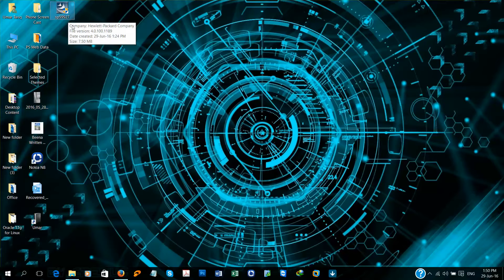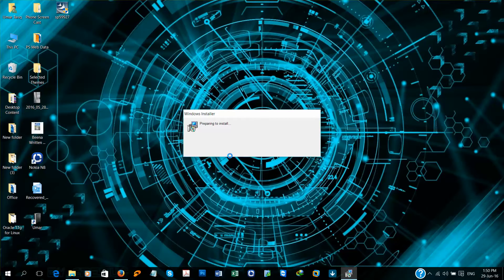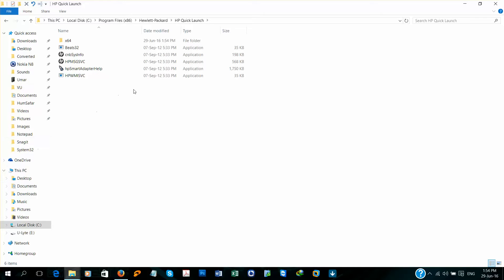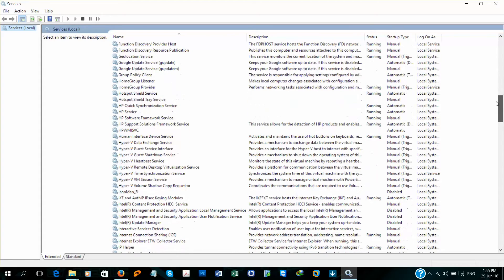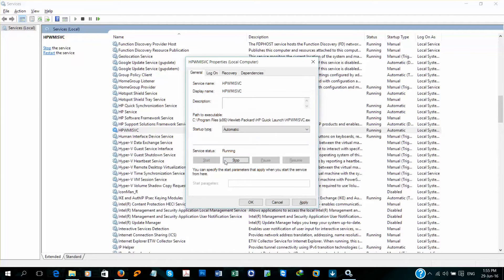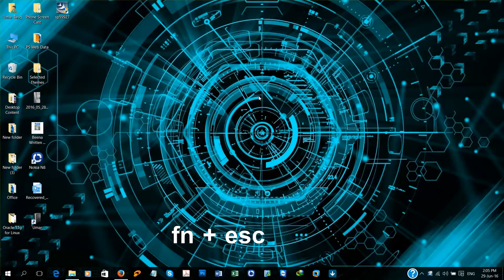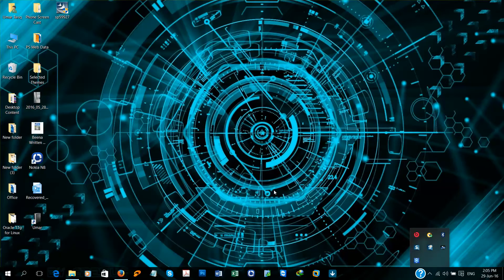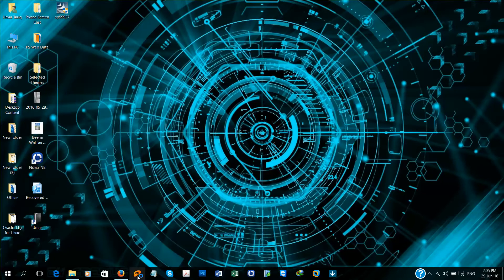Solved - HP Quick Launch Software issue in Windows 10 &25 hf4hs